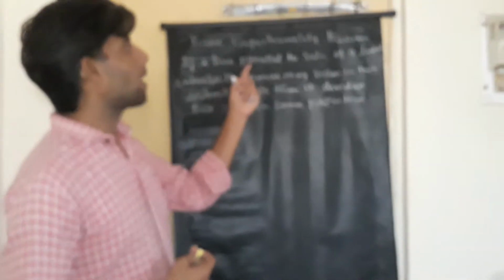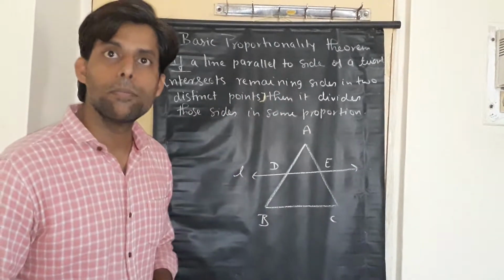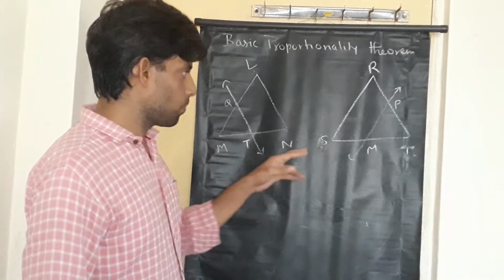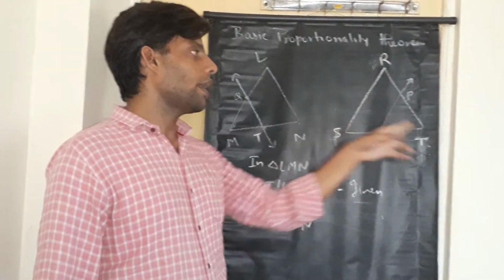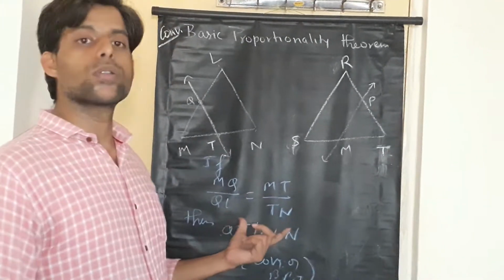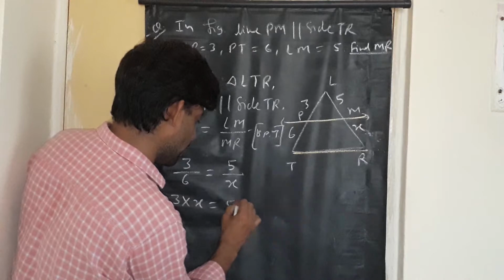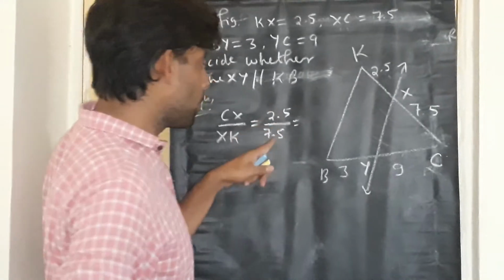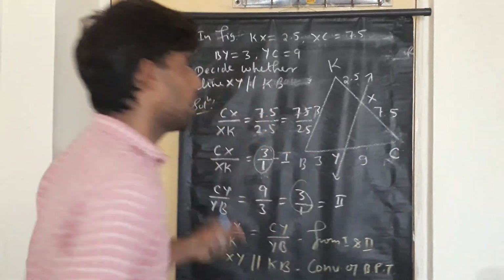Geometry class 10 state board